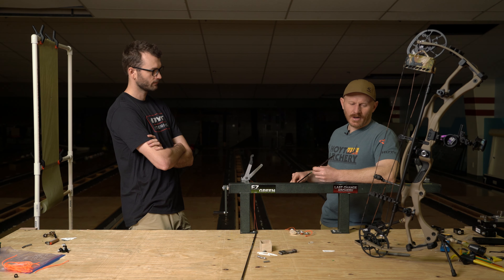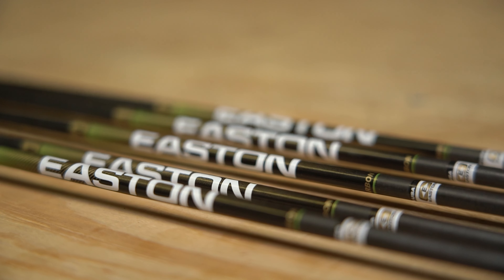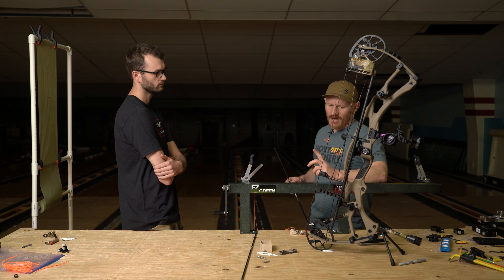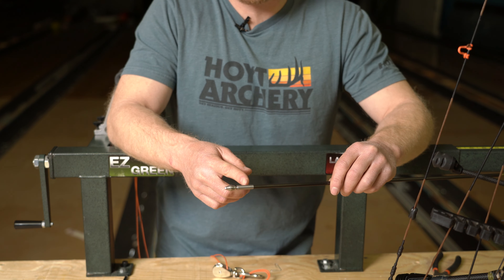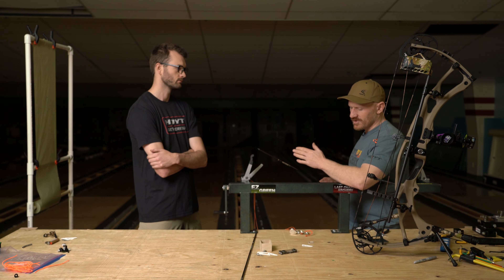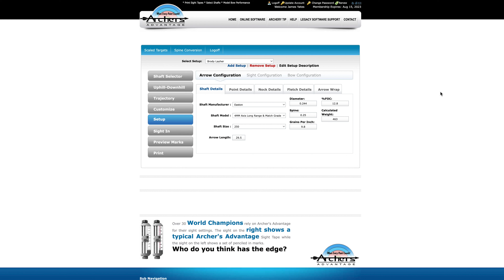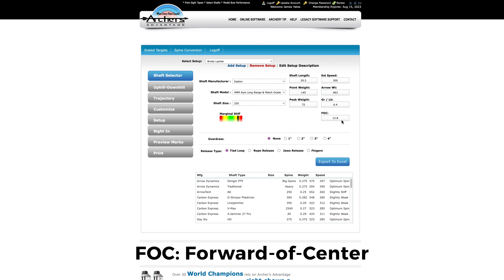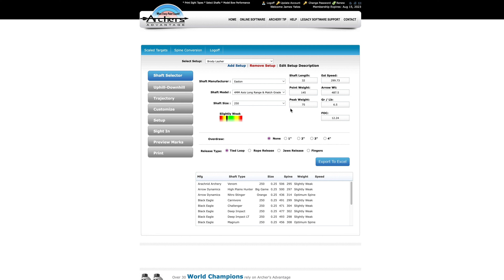Part 2 | DIY Archery Tuning Guide with James Yates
Enter to win this full bow/press setup!

James Yates kindly offered to share with us his complete bow and arrow tuning process. This video series is based on an article James wrote in Western Hunter Magazine, which can be found here:

This process requires a few specialized tools, and it is not an instant process! However, this is the most effective way to produce a consistent, forgiving archery setup.

Hoyt Archery
Spott Hogg
Dark Archer Customs
Iron Will Outfitters
Hamskea Archery
Last Chance Archery
Easton Arrows
SEVR

Chapters
00:00 Arrow Selection

4:05 Why Easton Arrows

9:33 Arrow Component Selection

17:30 Broadhead Selection

18:30 Archer’s Advantage

28:30 Building Arrows